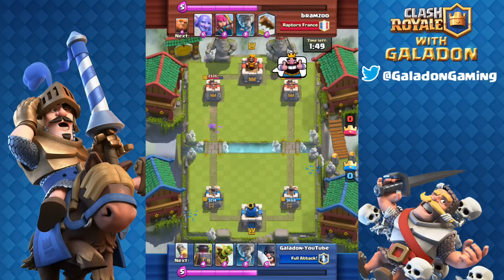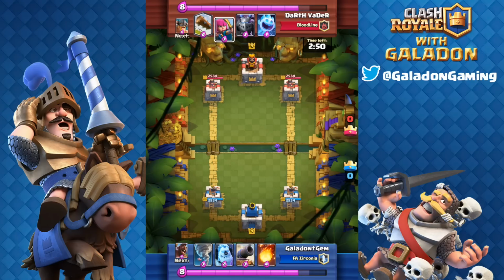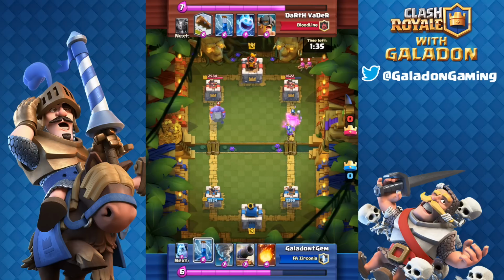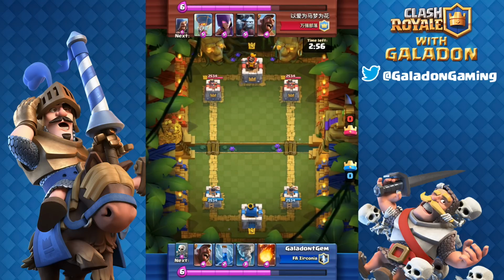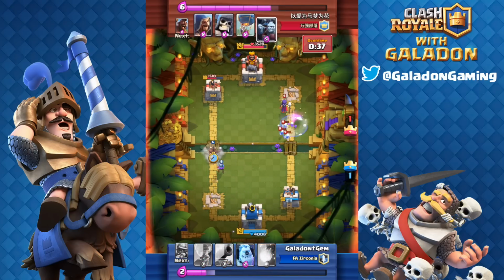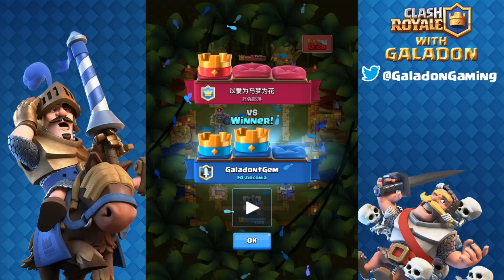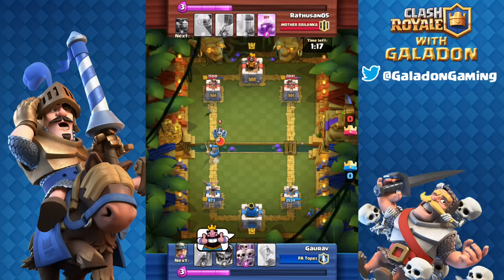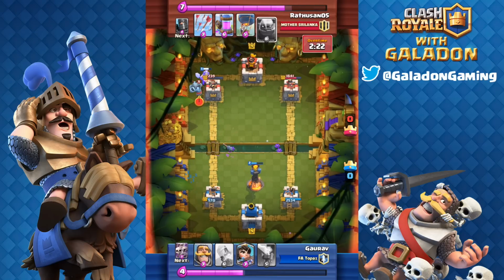HOW? +14 Elixir? Clash Royale Strategy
Clash Royale strategy and the trick to HUGE positive elixir trades - can you beat today's example? Let me know and I'll send you FREE Clash Royale gems and put you in a future video! No friendly battles please, it has to be the real thing! Rocket, Fireball, Sparky, whatever it is, whatever new card combination you use- let me know!